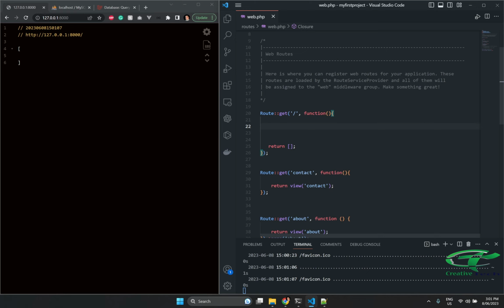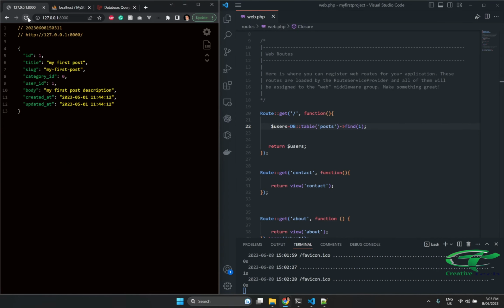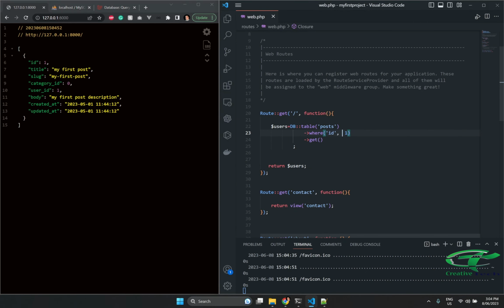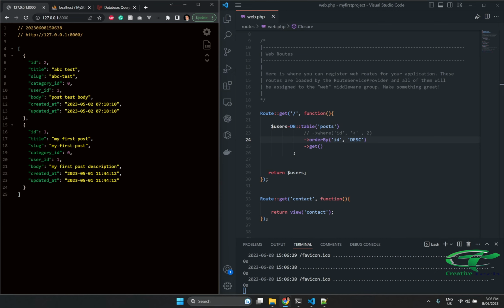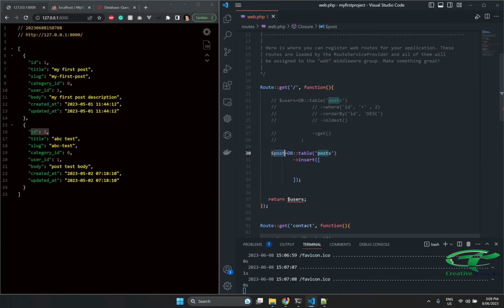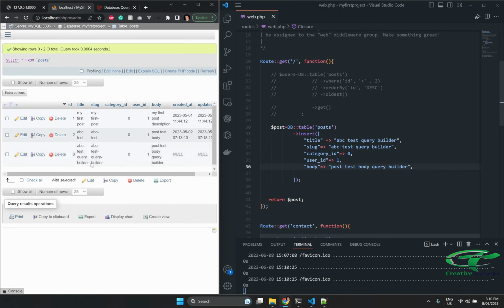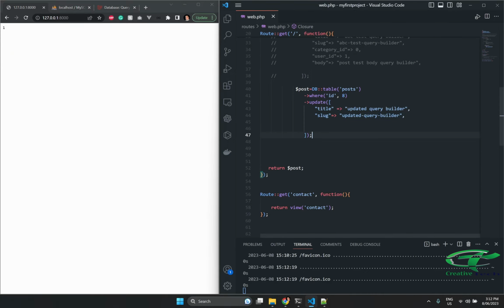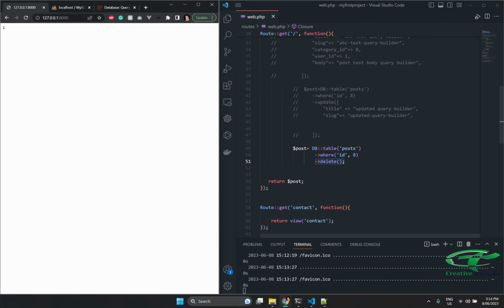laravel query builder | How to build query using Laravel query builder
In this video, we will discuss Laravel query builder. How to get data using a  query builder in Laravel?  How to get data from the database table through the model.  How to insert data, update data and delete data.